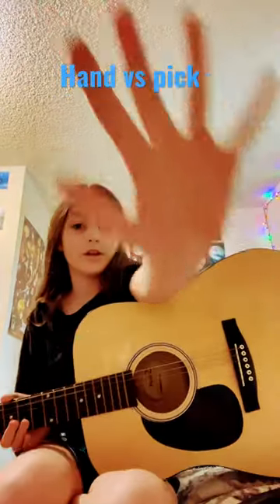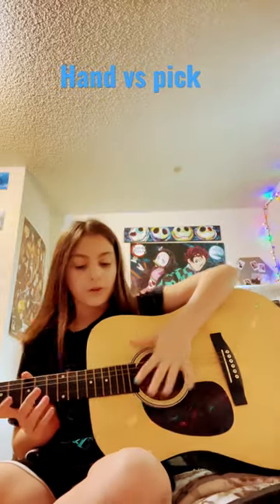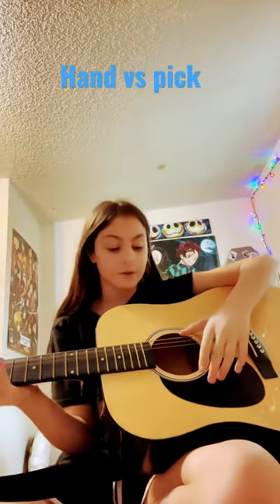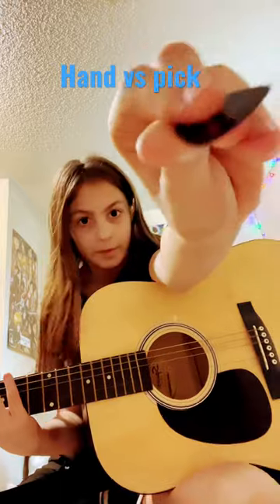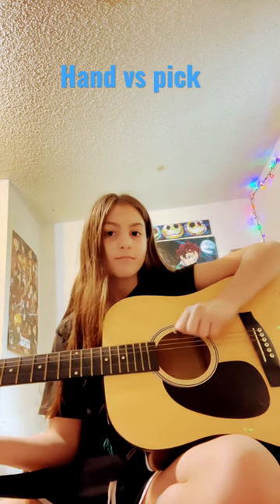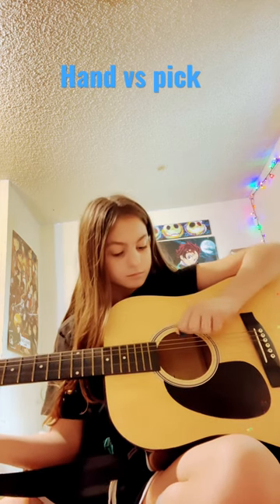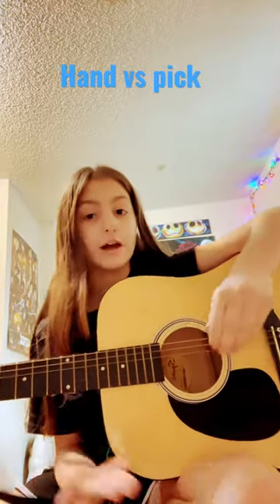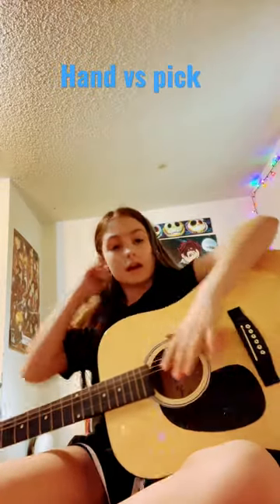March 13, 2023